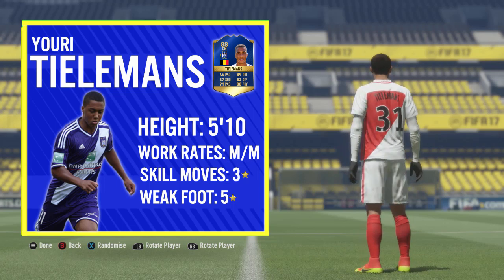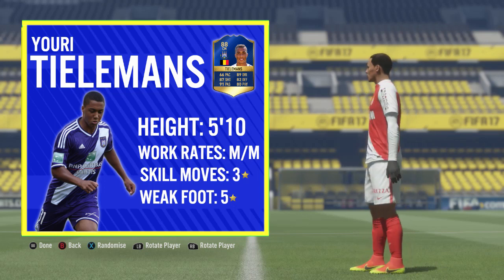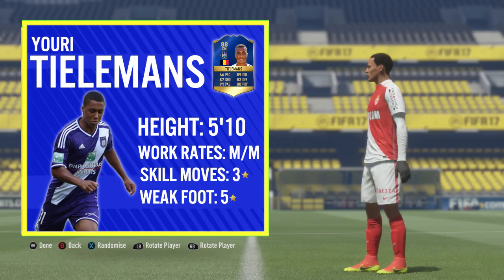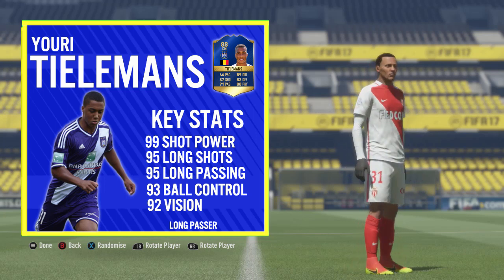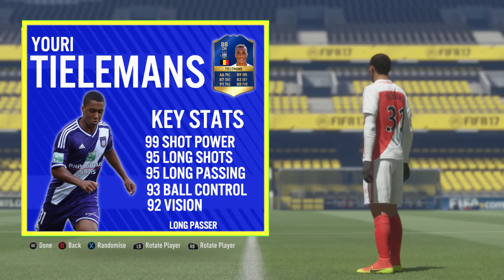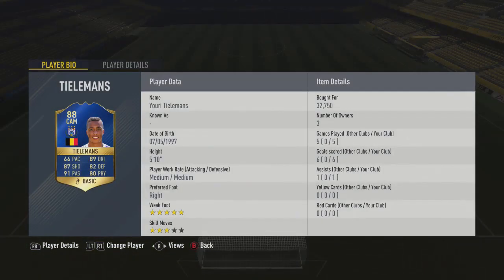FIFA 17 TOTS YOURI TIELEMANS (88) PLAYER REVIEW! | FIFA 17 ULTIMATE TEAM